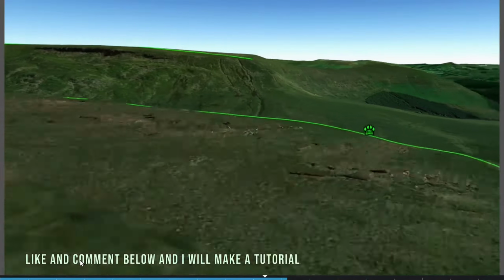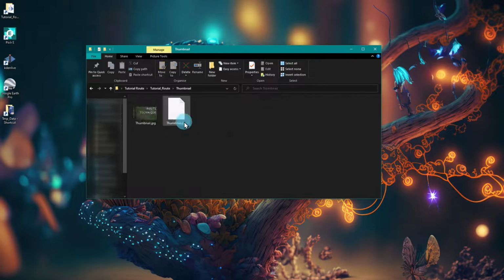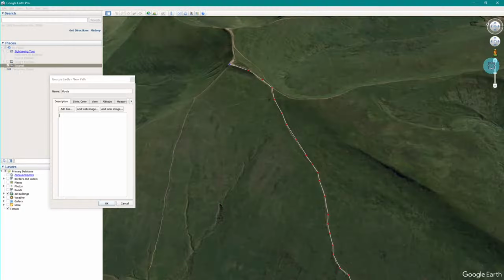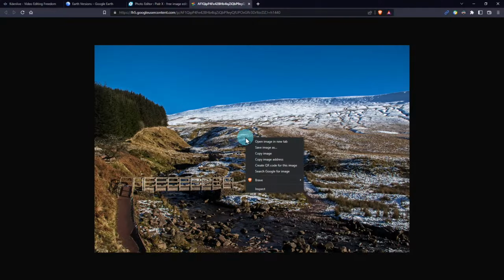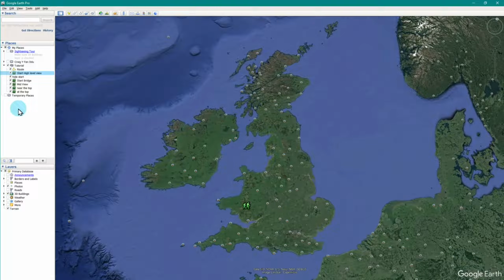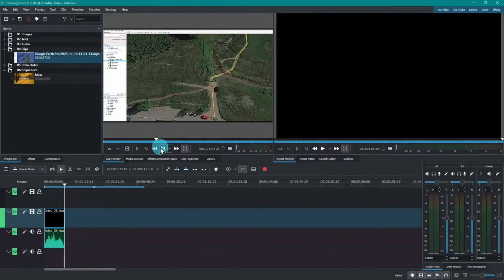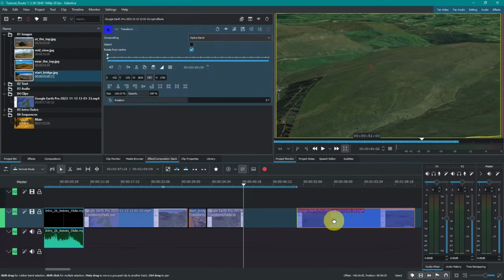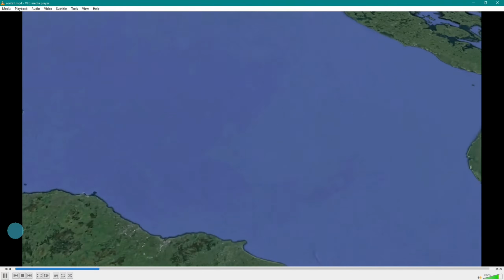Tutorial How to Make a Hiking Route Video Clip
Kdenlive

All things Creative.